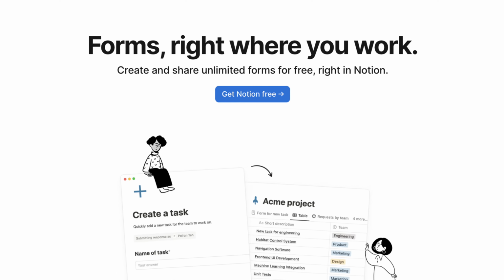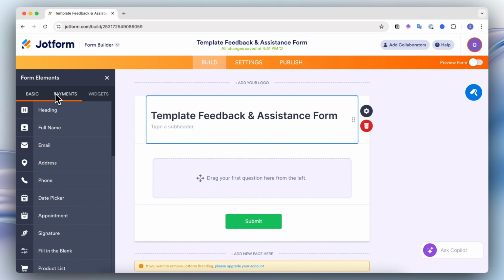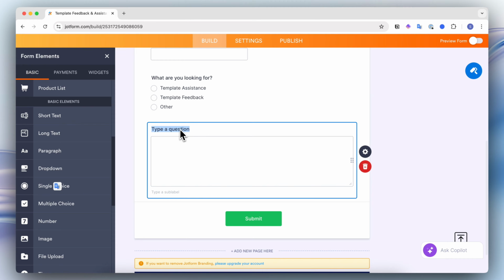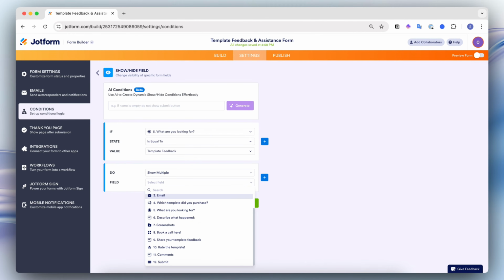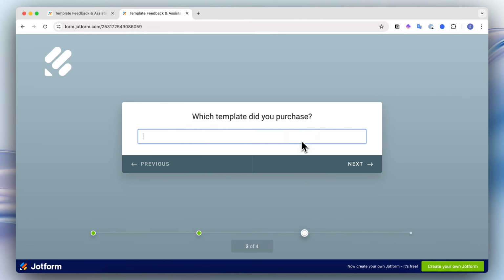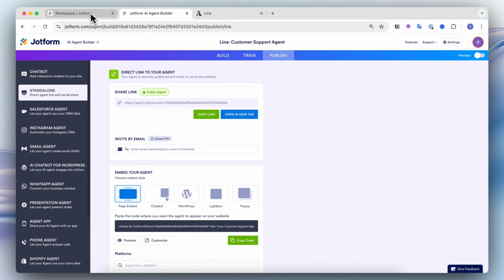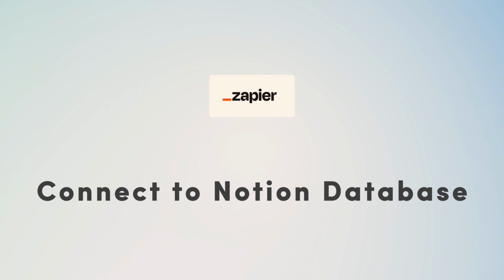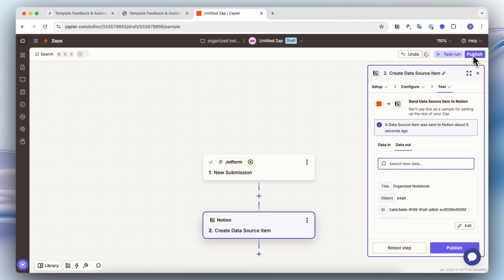Best Notion Forms Alternative? | Jotform Review & Tutorial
In this video, I wanted to share how to go beyond Notion Forms’ simple workflows by building powerful, customizable forms with Jotform. Jotform includes payment capture, signatures, conditional logic, rich widgets, and an embeddable AI assistant that guides people through completion.

You’ll also learn how to connect Jotform submissions to your Notion databases via Zapier for seamless tracking.

⏱️ Time Stamps
0:00 Intro
0:00 Intro
0:35 Creating Forms
9:00 AI Chat Assistant
10:49 Embed to Notion
12:43 Connect with Zapier